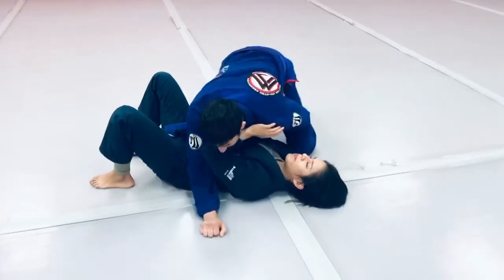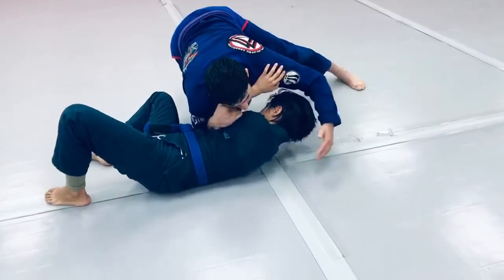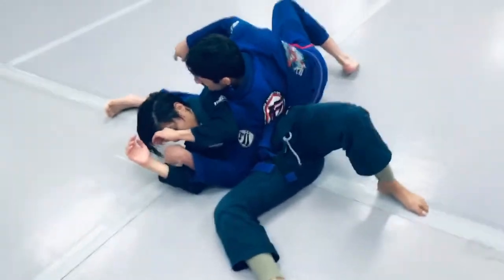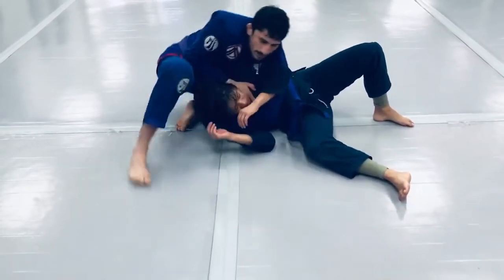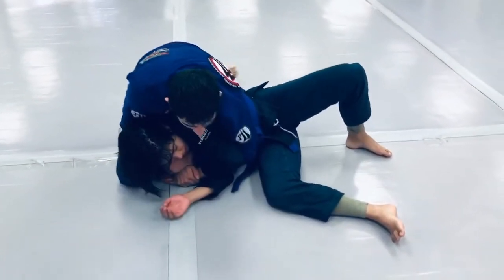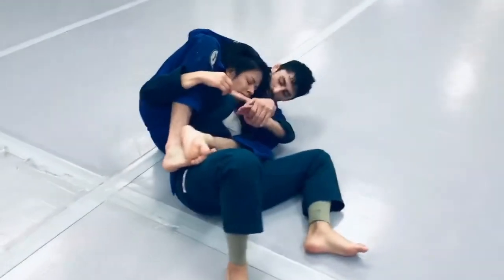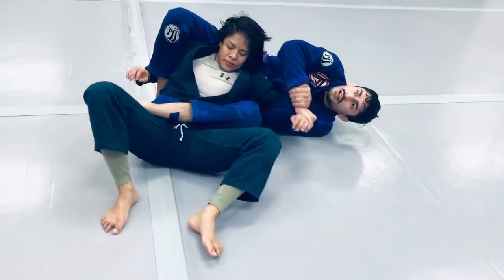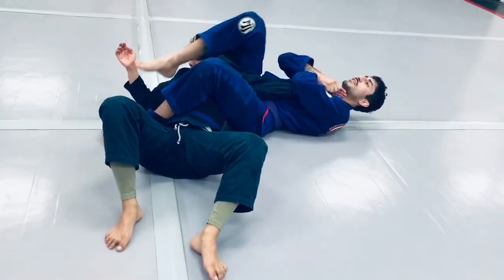Back step from side control to Ezekiel choke to rickson grip back take and armbar finish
Jerry musquiz Jiujitsu